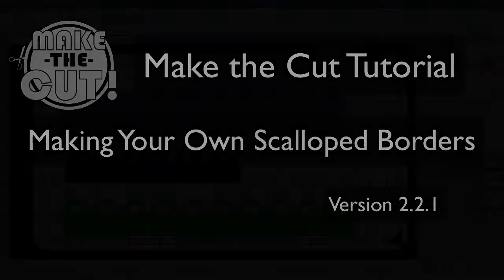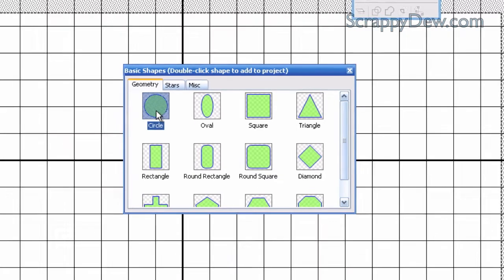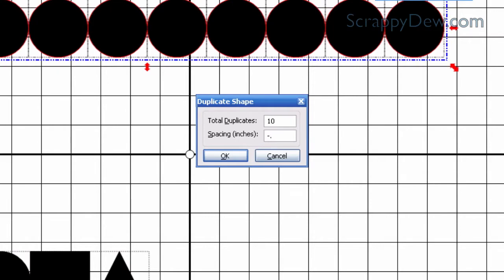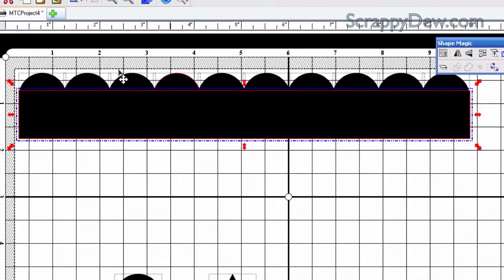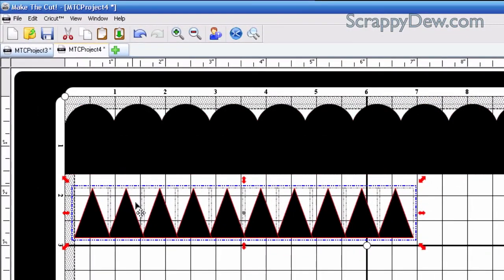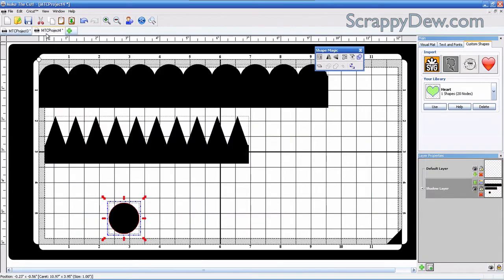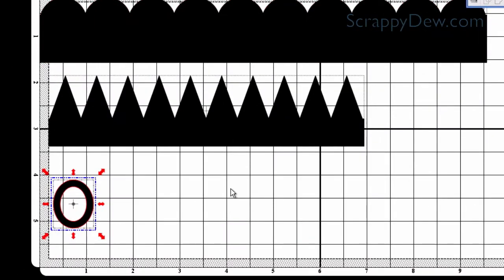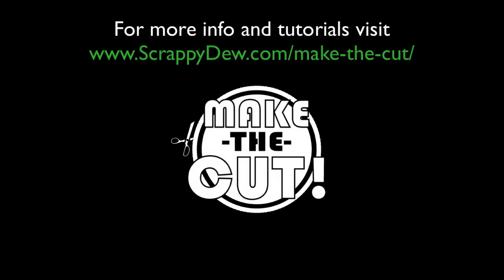Make the Cut Tutorial - How to Create Scalloped Borders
Just a Demo on how you can create your own designs with in the make the cut software. Used Version 2.2.1 to create this project